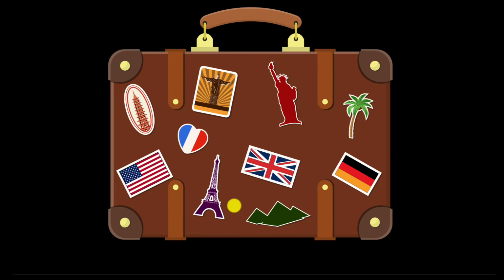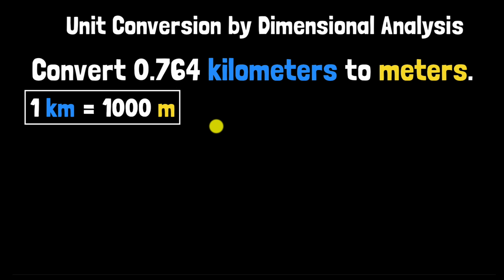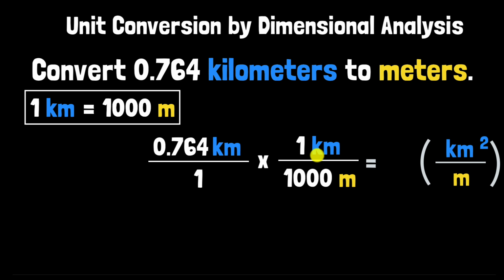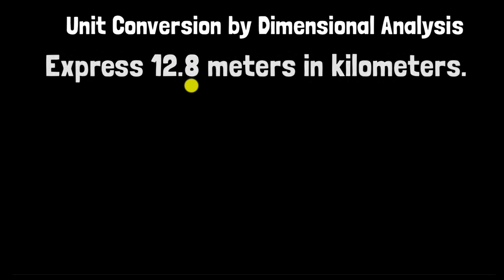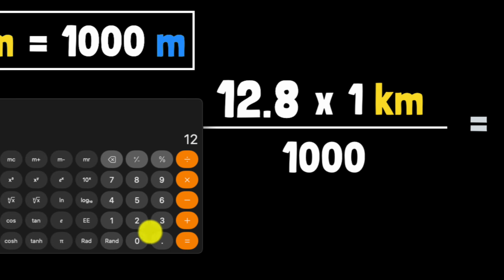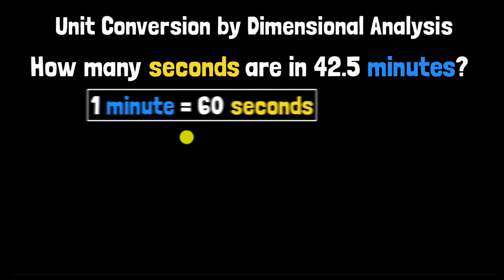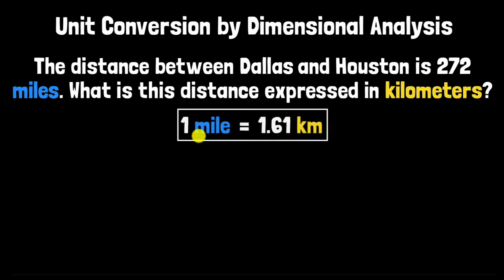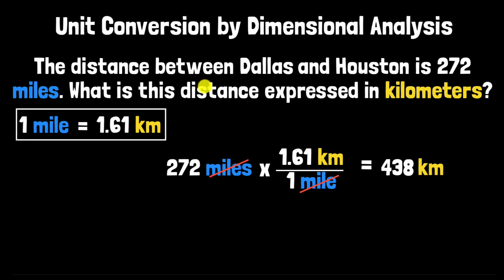Unit conversations part 1 | Science Toolkit | Khan Academy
Unit conversion changes a value from one unit to another within or between measurement systems. Dimensional analysis is a step-by-step method for doing this. Set up a conversion factor so the unwanted unit cancels and the desired unit remains. Then calculate the answer and round it to the same number of significant figures as the original measured value.